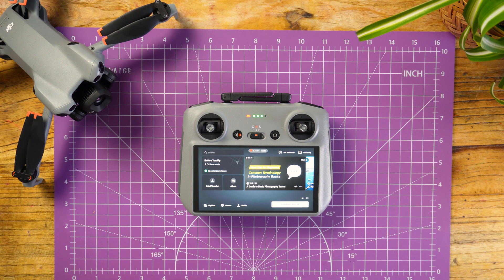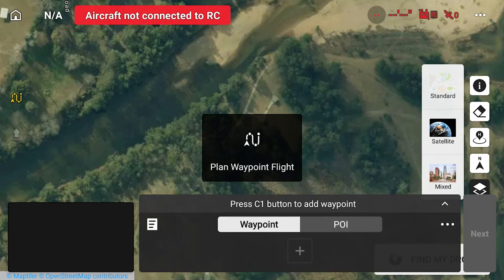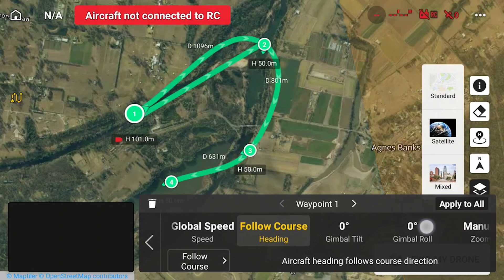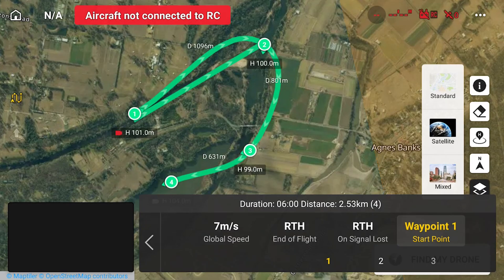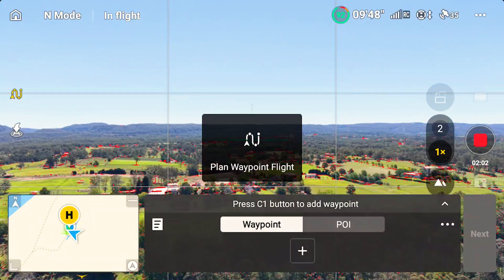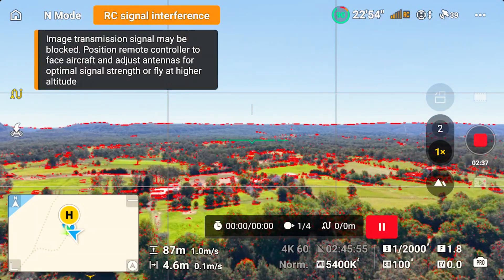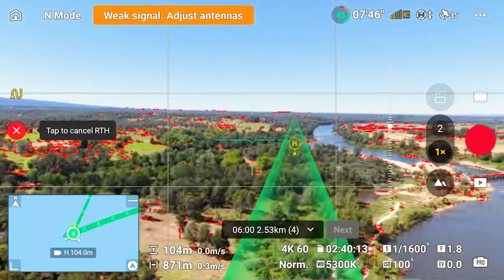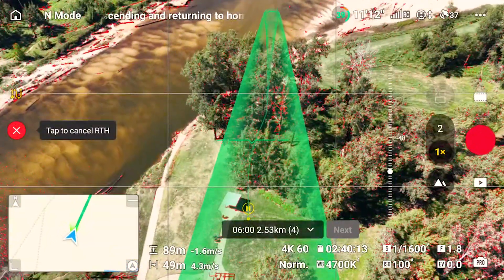Watch This Before Creating a DJI Waypoint Flight!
Want to fly the same perfect shot again and again? The Waypoint flight function is the key!
Deep dive into the Plan Waypoint feature available in the DJI Fly app on the DJI RC 2 controller for the DJI Mini 5 Pro (and other compatible drones like the Mini 4 Pro, Air 3, etc.).

In this step-by-step tutorial, you'll learn exactly how to set up a Waypoint mission using your DJI Mini 5 Pro and the DJI RC 2 controller, all from the comfort of your own home. This intelligent flight mode lets you pre-plan flight paths for repeatable, cinematic footage. Then I take the Mini 5 Pro out and test the remotely created Waypoint on location.

Gear Used:
Drone: DJI Mini 5 Pro
Controller: DJI RC 2

TIMESTAMPS
0:00 - Intro
0:20 - How to setup a Waypoint flight
1:13 - Opening the map
2:49 - The 1st Waypoint
3:51 - Configure the Waypoint actions
8:53 - Saving a Waypoint to the RC2
9:49 - Testing the Waypoint at the location

👍 Like this video if you want more DJI Mini 5 Pro tutorials!

🔗 LINKS & DEALS
DJI Mini 5 Pro (Base Kit)
DJI Mini 5 Pro (Fly More Combo)

Other Gear Used:

DJI Osmo Nano 128GB Standard Bundle
DJI OSMO 360 (Adventure Combo)
DJI OSMO 360
DJI Mic 3
Sony ZV-E10
DJI Mic Mini
DJI Osmo Action 4
Neewer Overhead Camera Mount Rig
Ulanzi Super Clamp
SmallRig ZV-E10 Cage with Grip
SanDisk SDXC 256GB
Lexar Micro SD 256GB

Music from Uppbeat (free for Creators!)

You can also visit the DJI Store directly for all the DJI products used in this video